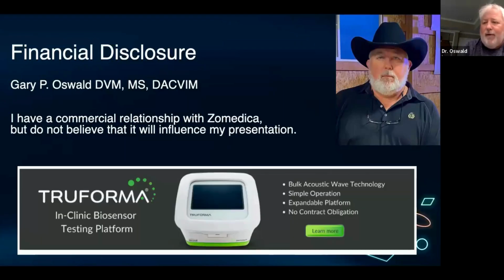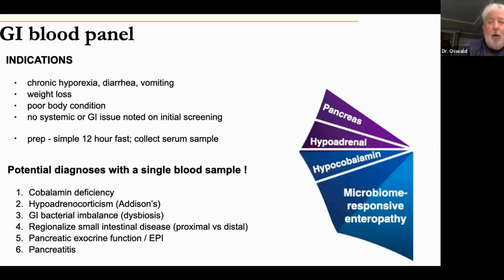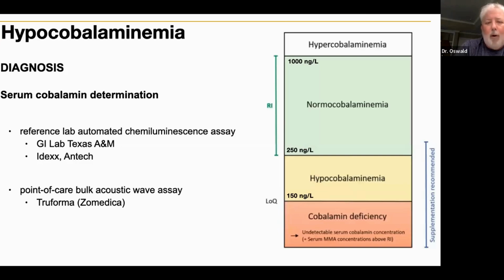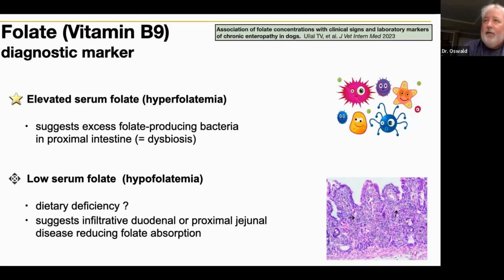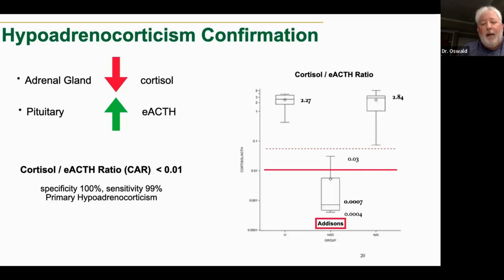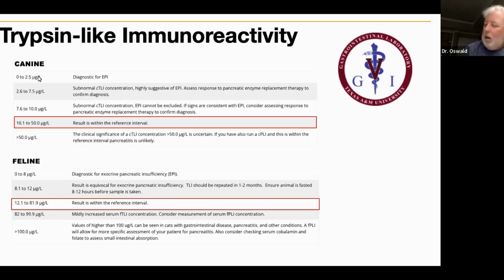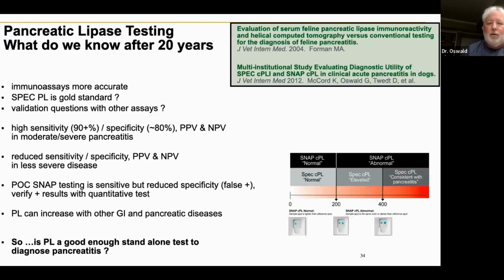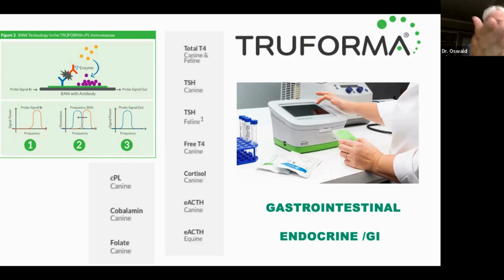Have the "Guts" to Run These Tests? Gastrointestinal Blood Panels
Presented by Gary Oswald DVM, MS, DACVIM